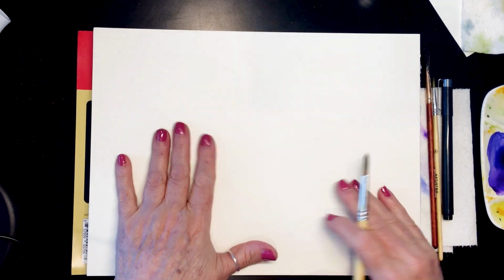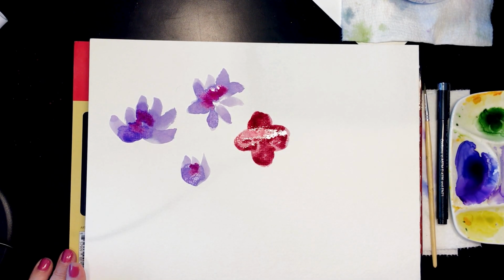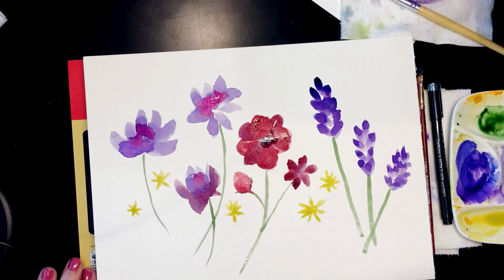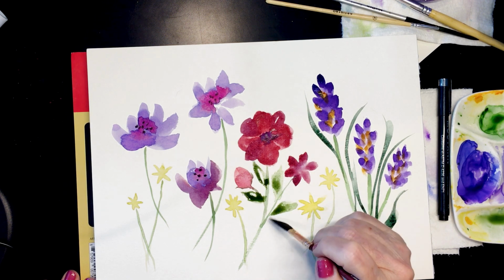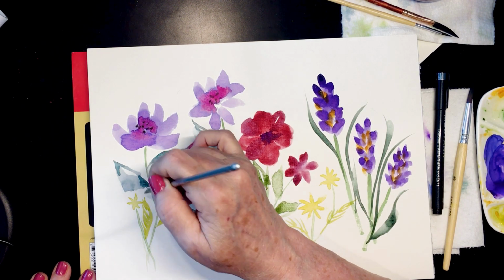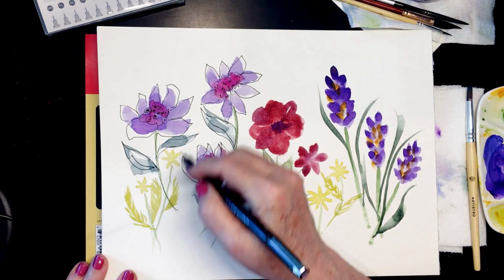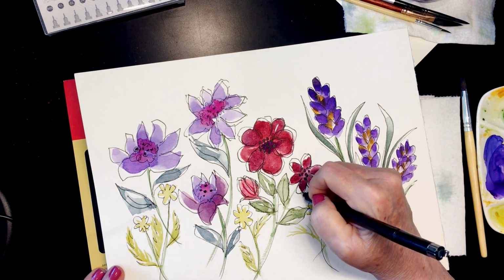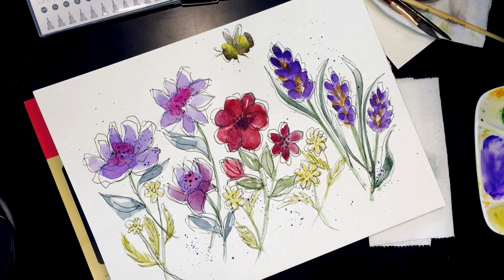Free beginner tutorial on casual paint and ink ~ fun and easy!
Welcome to this little tutorial on Watercolor painting in the style of casual paint and ink that is easy and quick for a relaxing time to give you a boost for your day.

Supplies I used:

(Links will take you to regular Amazon products at no extra cost to you but with a tiny commission for me that helps me keep my channel running)

My favorite dagger brush

Mogyan black ink liner pens

Artistro watercolor paint set

Arteza watercolor paper

Ceramic palette

Hi, I’m Christine, an artist from the beautiful state of Tennessee in the US. I’ve been working with pastels recently, but I have a rich background in watercolor, acrylic, graphite, and ink. I’ve also experimented with digital art and have an extensive collection of artwork on my Facebook page @artsyinksandhues